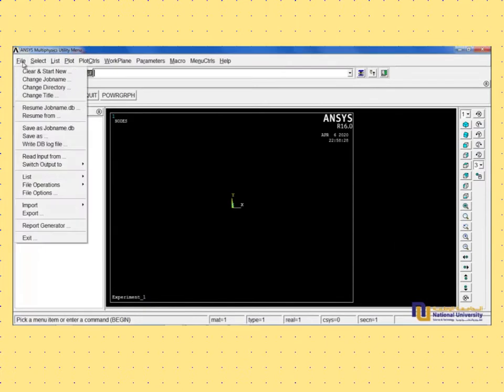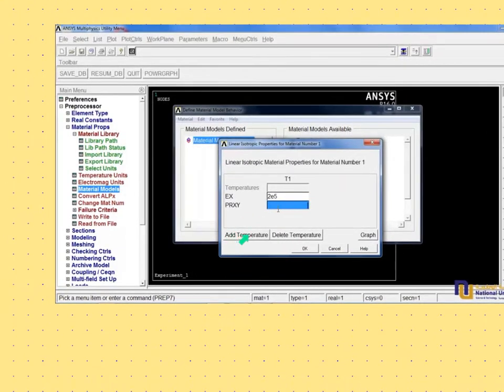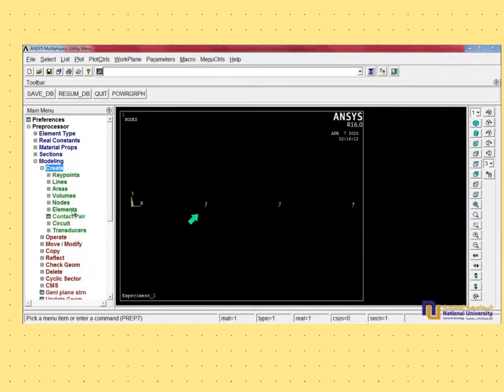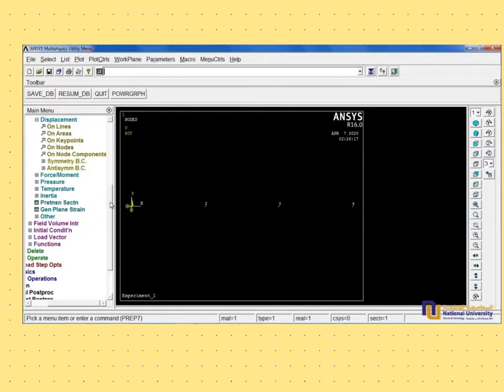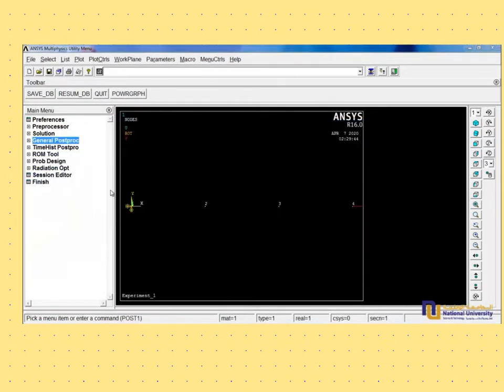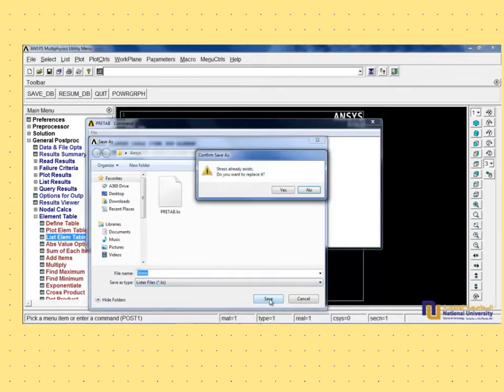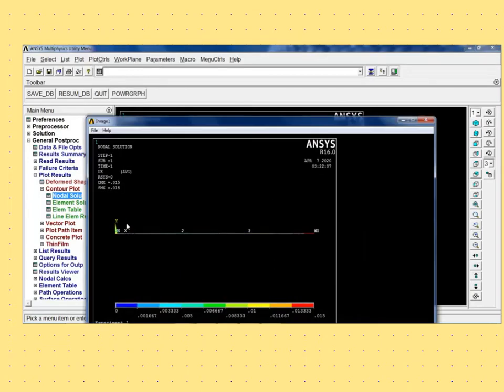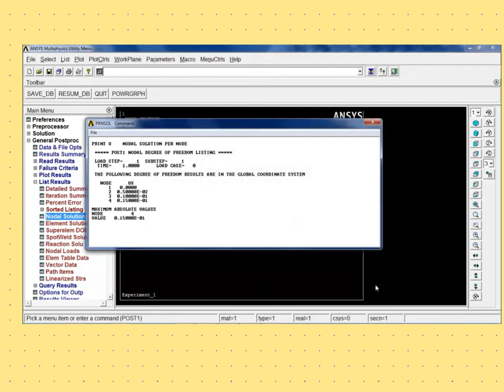Analysis of square bar axially loaded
This video is a beginner lesson for analyzing a square bar with 10 mm x 10 mm cross section bar having 300 mm length subjected to an axial load of 1000 N.  It analyses stress and displacement at nodal locations through Finite Element Method package ANSYS Mechanical - APDL